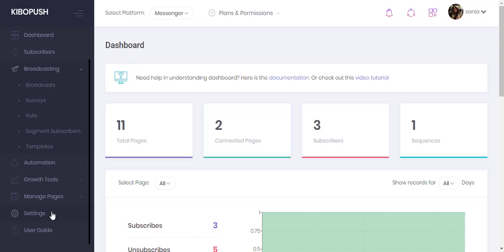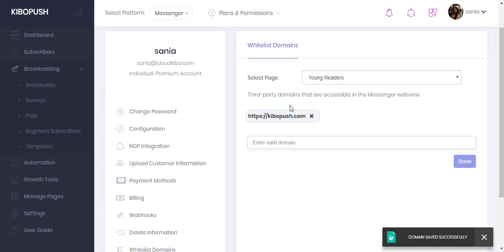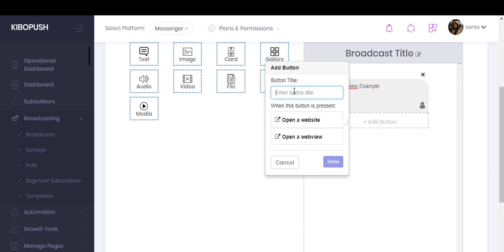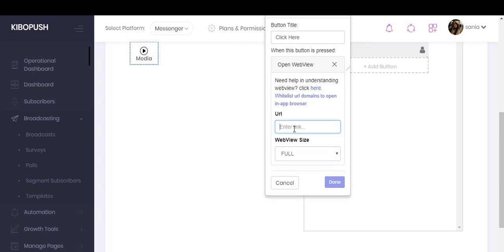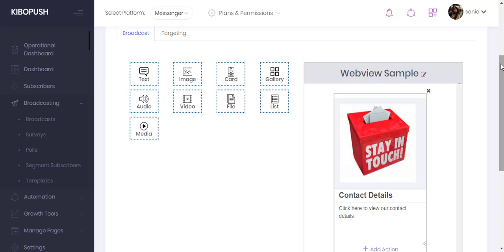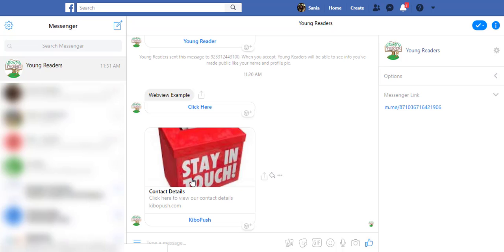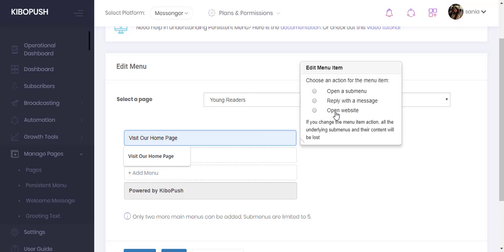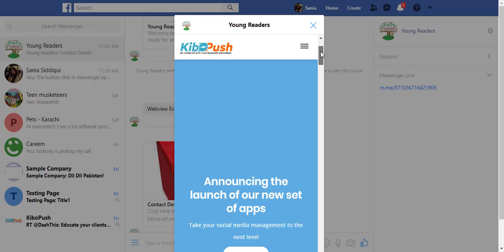Webview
Tutorial to set up a webview on KiboPush